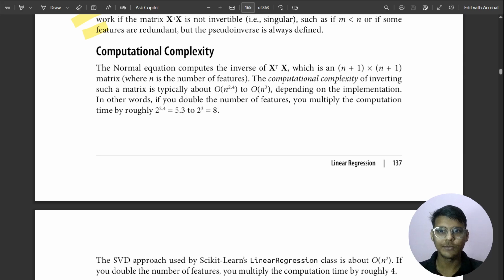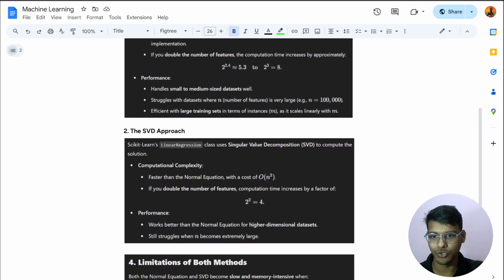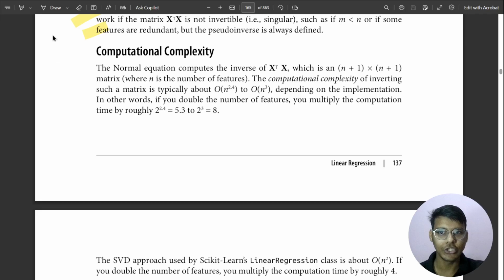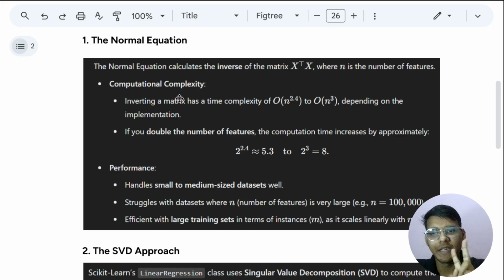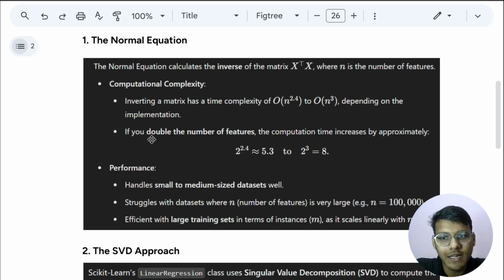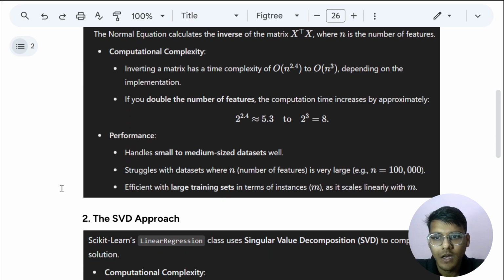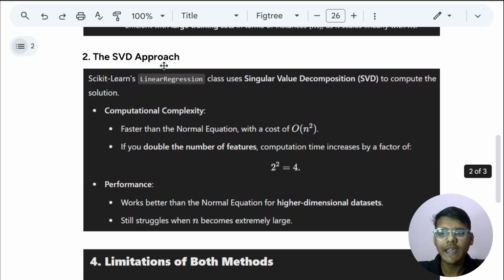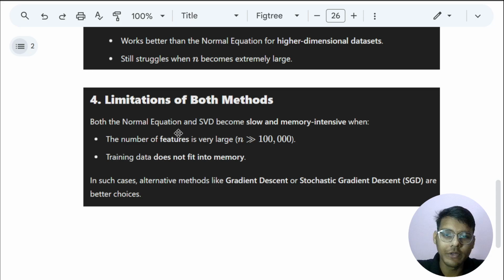Normal Equation vs SVD – A Battle of Complexity! | 04 | Training Models | Hands-On Machine Learning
Chapters :
00:00 Intro